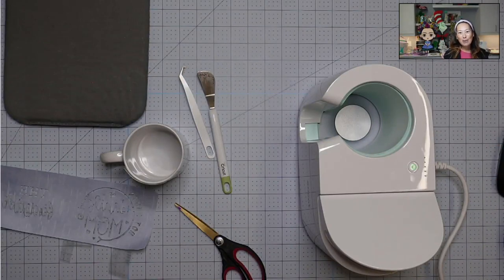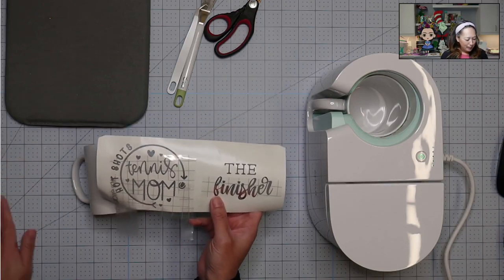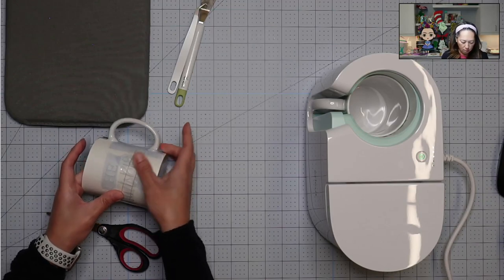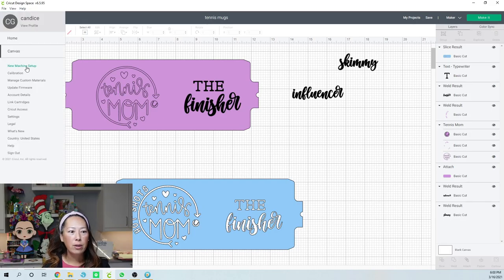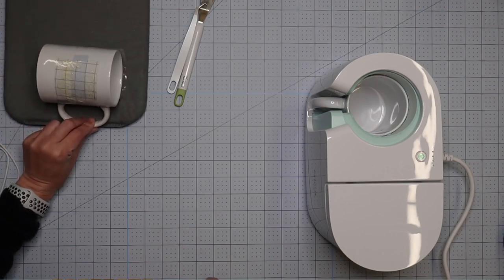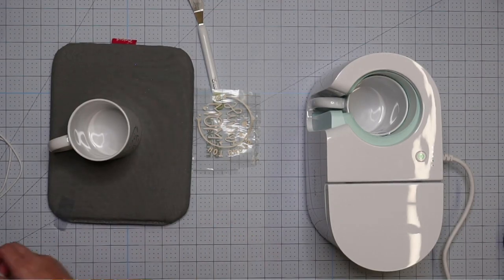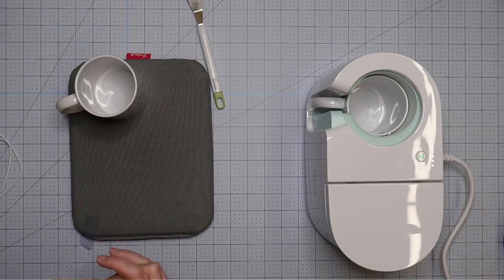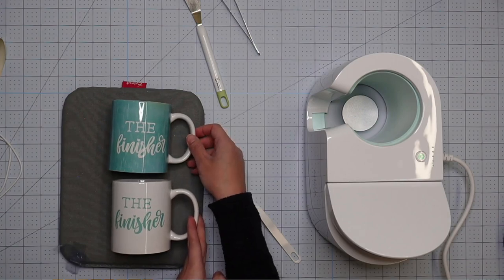Cricut Mug Press Review and First Mugs Part 2 | Using Infusible Ink Sheets | The Useless Crafter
Hello and welcome to a new video from The Useless Crafter! This time I will show you how to use the Cricut mug press.  I love this machine!!

Cricut Tips | Step-by-step Design Space Tutorials | Crafting Materials Expert | Full Demos To Assemble | Cricut Mug Press | Infusible Ink | Mug Blanks | DIY Coffee Mug | How To Make Custom Mugs